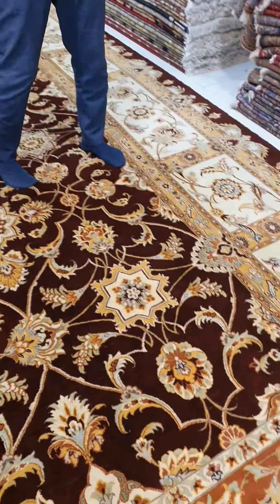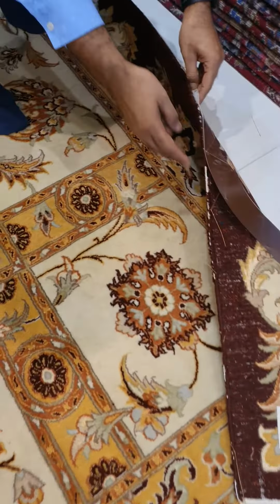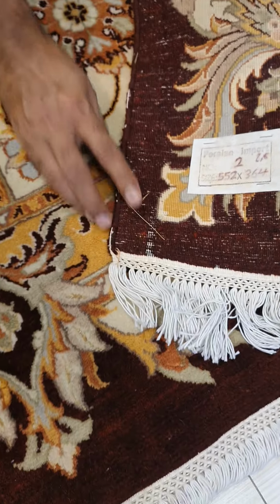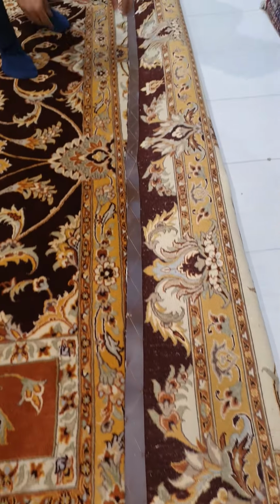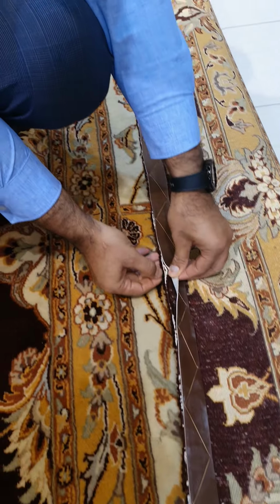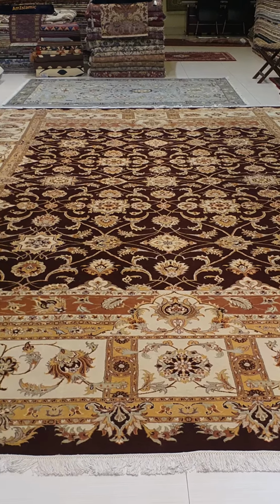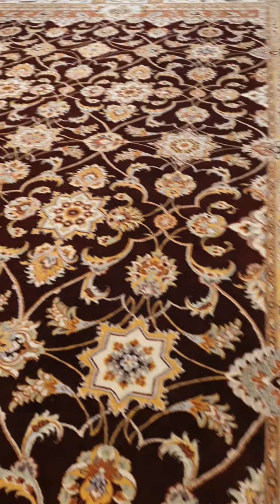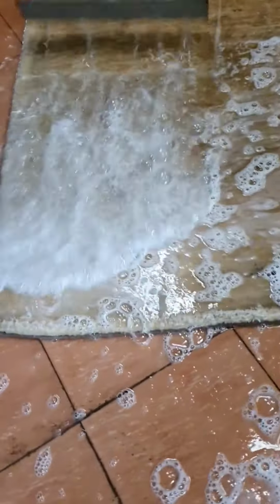Don't Let Your Old Carpet Fade Away – Repair It Now with AbeeRugs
Welcome to AbeeRugs, your trusted handmade carpet shop in Kuala Lumpur, Malaysia! In this video, we are repairing a beautiful handmade carpet that was purchased from us 7 years ago. Watch as our expert team restores the rug to its former glory, showcasing the skill and care we put into each piece.

At AbeeRugs, we specialize in high-quality, hand-knotted Persian and Oriental carpets. Along with sales, we offer professional carpet washing, repair services, and custom-made carpets. Whether it's giving your old carpets a fresh look or maintaining their beauty, we’ve got you covered!

Follow us for more insights into the world of handmade carpets.